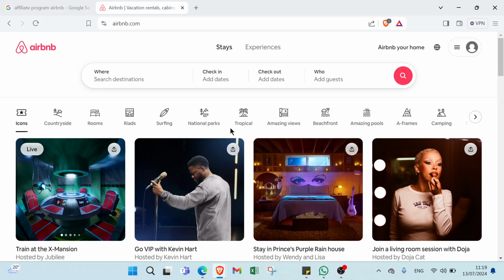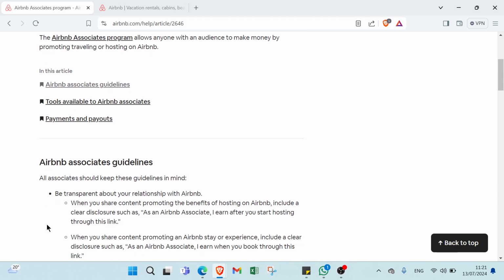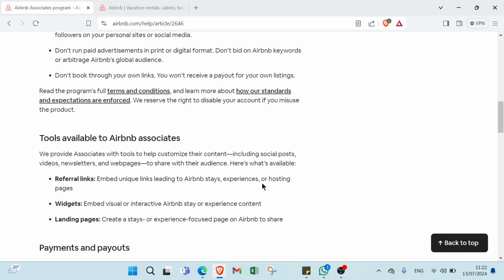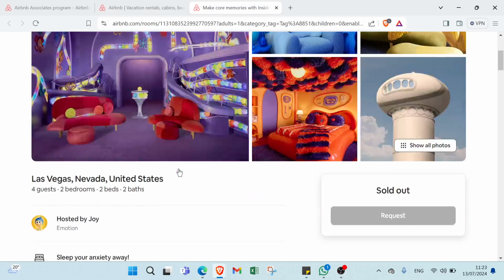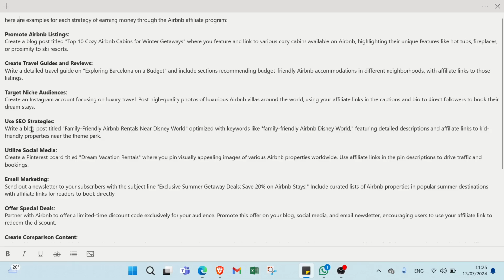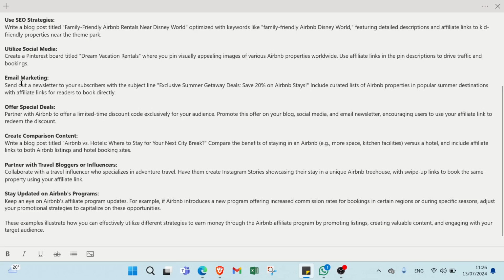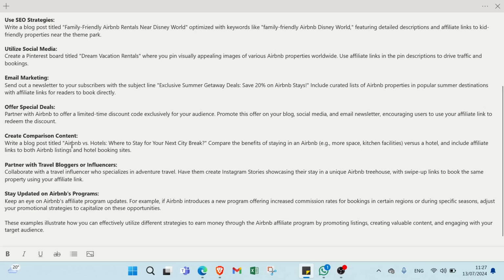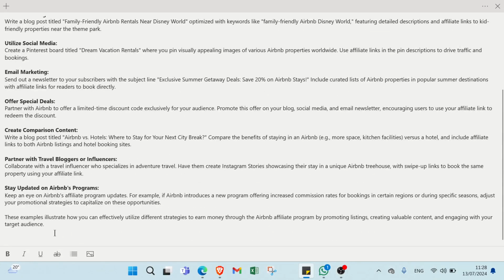How to Make Money on Airbnb: Complete Guide to Passive Income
in this video we discuss : Discover how to make money on Airbnb with this easy guide! In this tutorial, we share proven strategies and tips to boost your income fast. Learn how to create an attractive listing, set competitive prices, and optimize your property for higher occupancy rates. Perfect for both beginners and experienced hosts, this step-by-step guide will help you maximize your profits effortlessly. Watch now and start boosting your Airbnb income today!